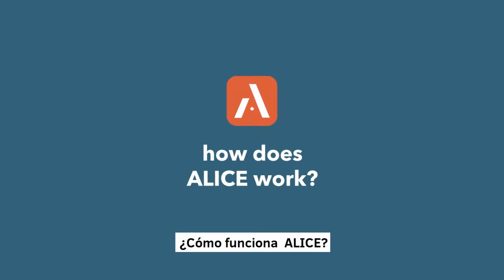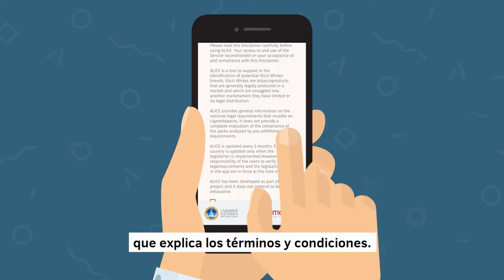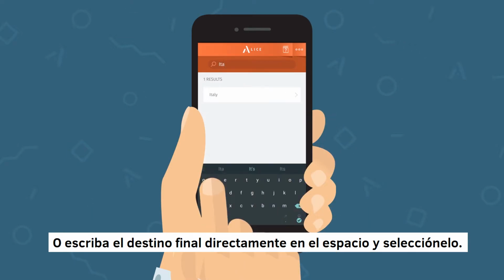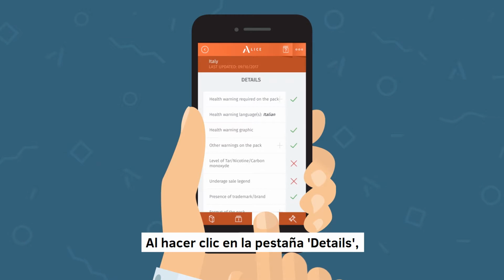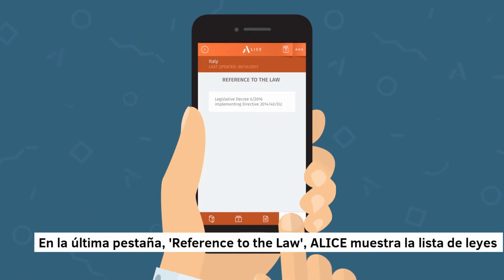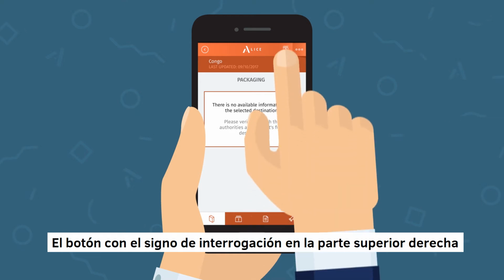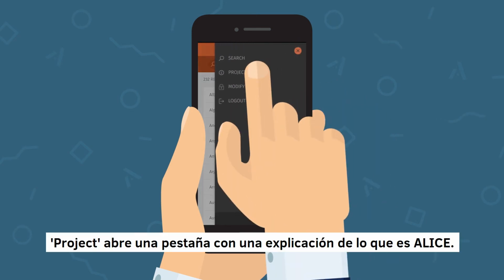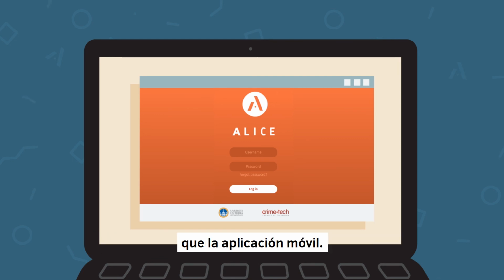Cómo funciona ALICE